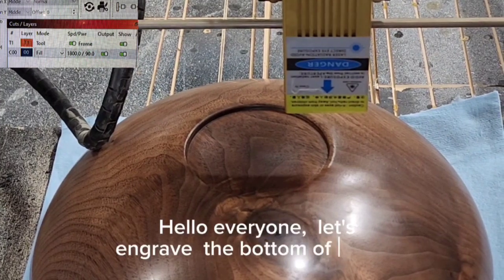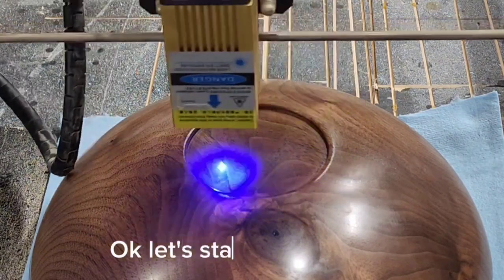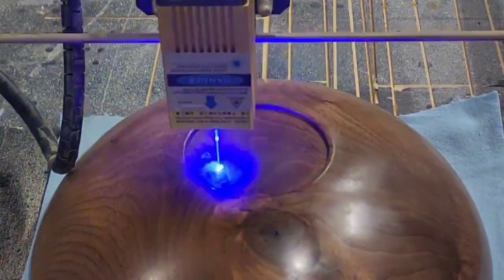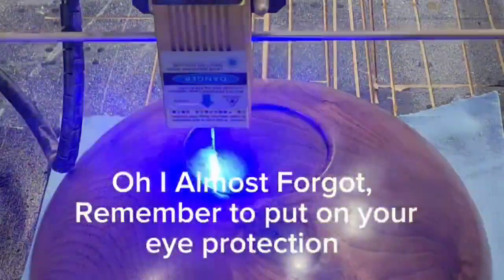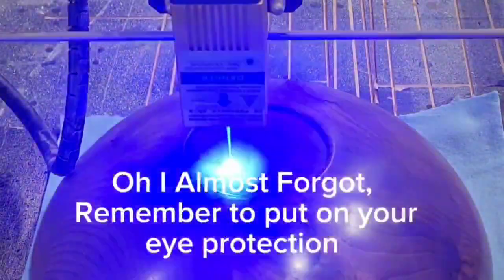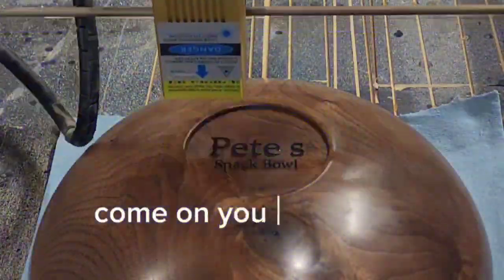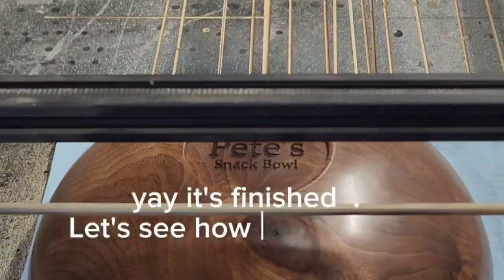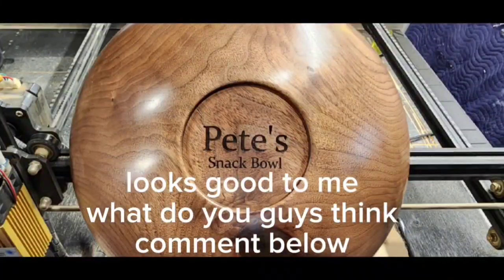Let's Engrave The Bottom Of A Wooden Bowl With A Diode Laser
In this video, we take you behind the scenes as we use our high-quality diode laser to intricately engrave the bottom of a beautiful wooden bowl that has been specially crafted for one of our valued customers. The process of laser engraving is both fascinating and precise, and we are excited to share it with you! Join us as we demonstrate step-by-step how we achieve stunning results with our laser technology, showcasing the art of woodworking. Whether you're a woodworking enthusiast or just curious about how laser engraving works, this video is packed with useful information and tips. Don't forget to check out our Online store where you can find unique handcrafted items and more amazing woodworking products We appreciate your support and hope you enjoy watching our creative process as much as we enjoyed making it!